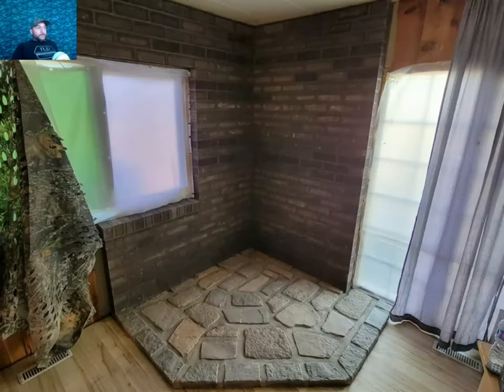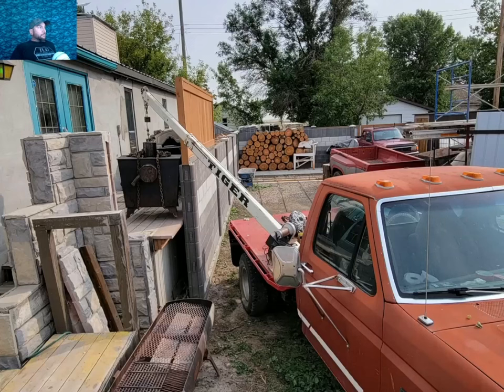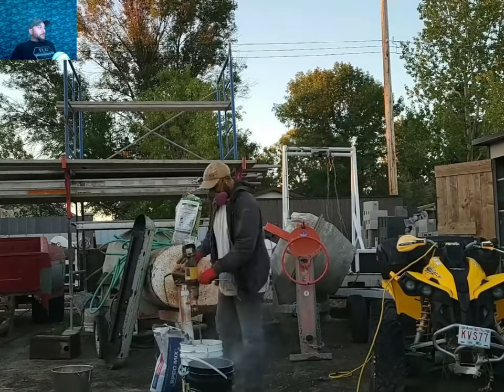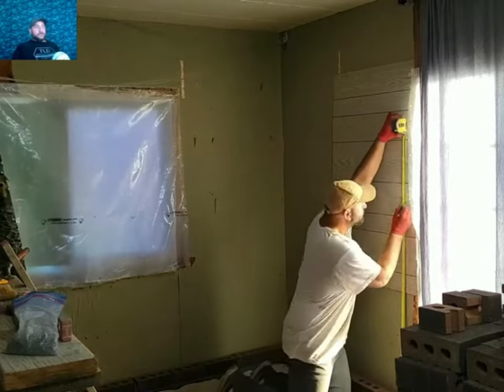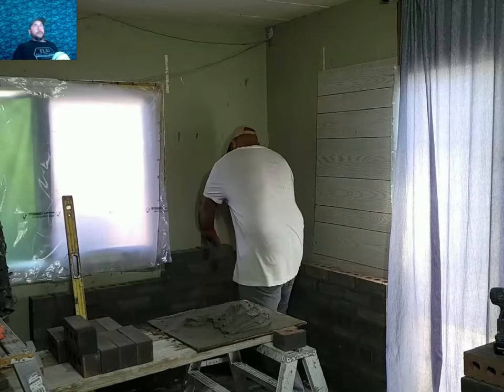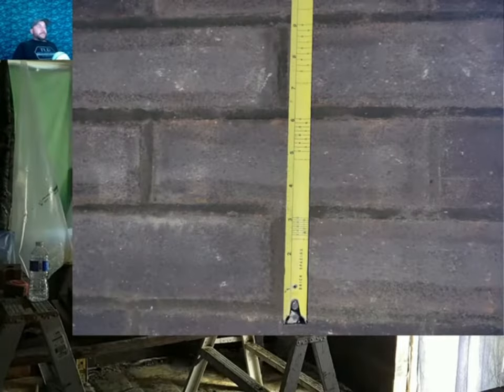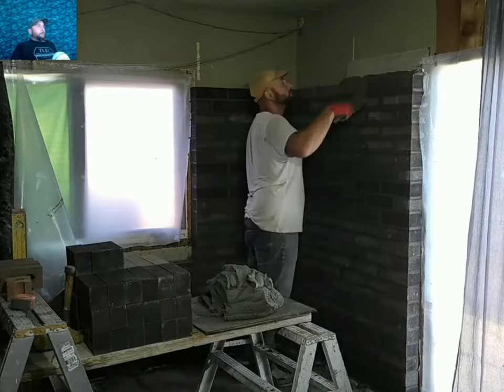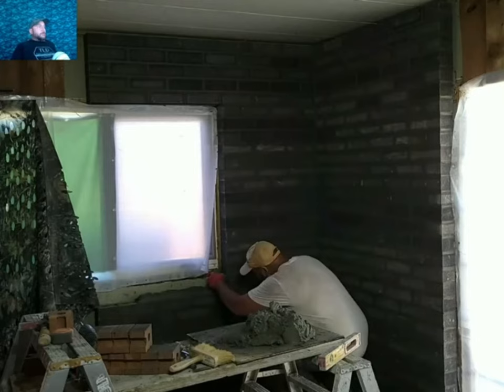Brick Hearth Build Time-Lapse, Explanation & Lifestyle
This is a fairly loaded video so Check The Time Stamps for the parts you may be most interested in.

I talk about what it's like living with only a wood stove for heat.

I go into great detail on how to install the feature build.

I show some of what I had to do to prepare my home for this.

00:00 - Intro/Why am I building this
02:00 - My primary stove/Living with wood heat
06:20 - Making pre-mix mud
08:10 - Layouts(Time-Lapse)
10:30 - Wall Fasteners(Time-Lapse)
12:20 - Protecting Against Damage(Time-Lapse)
13:35 - Off-Grid Adjacent(Time-Lapse)
15:20 - Rough Price(Time-Lapse)
16:00 - Gauging Hight/Length(Time-Lapse)
19:40 - Installing Ledges/Overhang/Overhead(Time-Lapse)
21:10 - Wall Tie Spacing(Time-Lapse)
22:50 - Why I Use A Brush(Time-Lapse)
23:20 - Why I try to stay so clean(Time-Lapse)
27:30 - Installing The Ledge/Rollock(Time-Lapse)
30:25 - Wrap Up/Outro